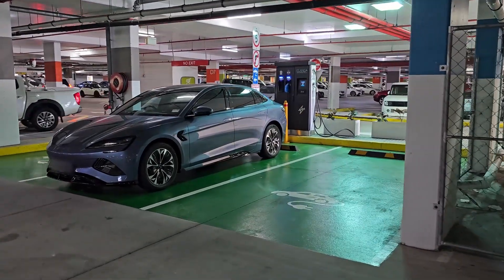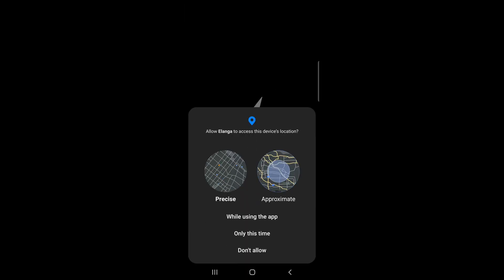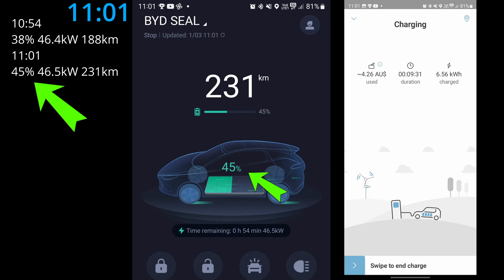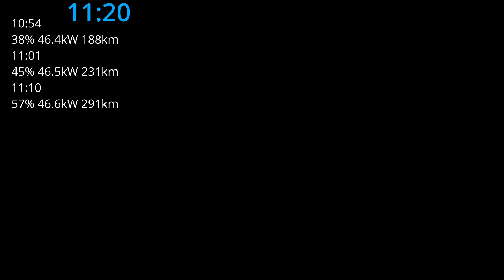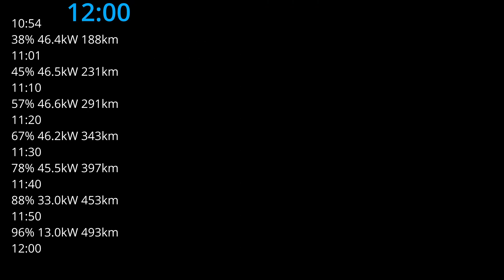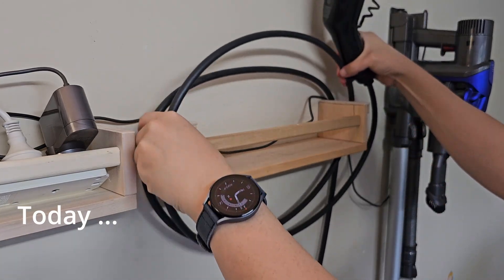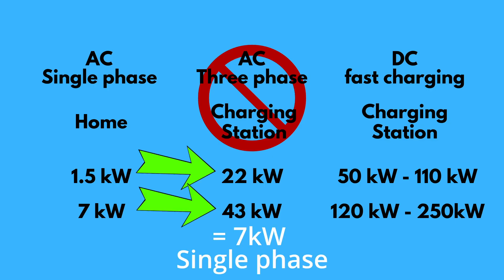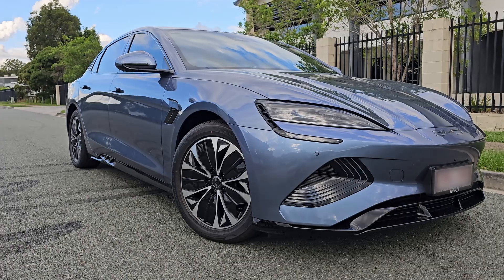BYD Seal EV charging options explained - Don’t pick the wrong one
My first impression charging at an EV charging station and how fast is a 50kW DC charging station. Topics covered in this video includes:

- AC single phase and three phase vs DC charging (9:51)
- Type 2 connector and CCS connector explained
- Unit of measure kilowatt (kW) and kilowatt hour (kWh) explained
- Home charging single phase vs three phase AC
- Elanga EV Charging network & Elanga App
- 50 kW DC fast charging using CCS connector
- DC Fast charging progress every 10 minutes (3:17)
- Mode 2,3 and 4 EV charging compared
- EV Charging lifestyle changes vs Petrol car
- EV Charging cable wall organiser (9:26)
- BYD Seal AC Charging limited to 7kW
- PlugShare App and Elanga App (11:21)